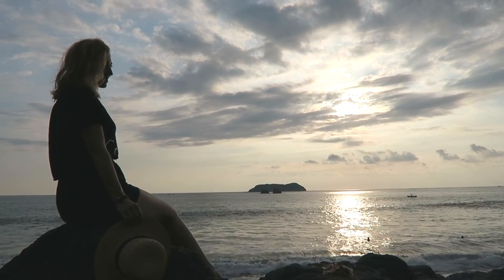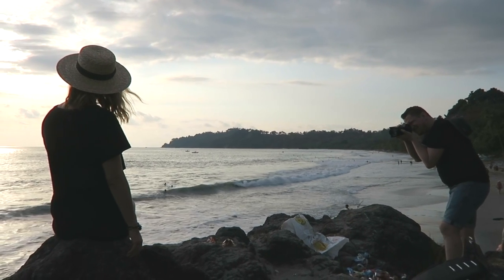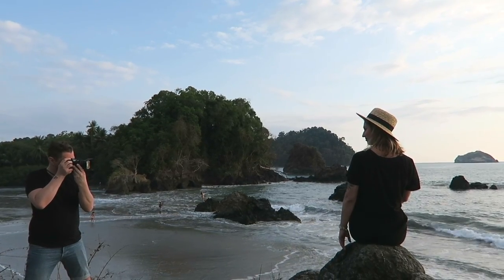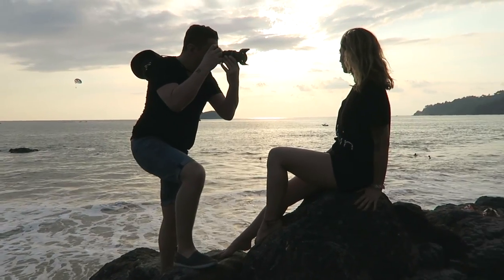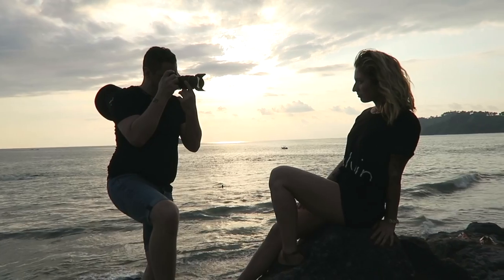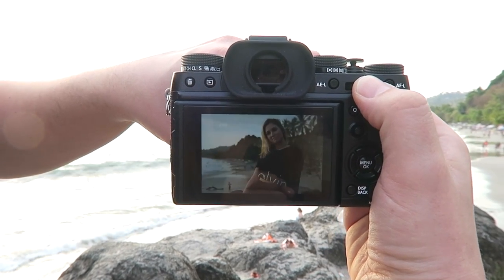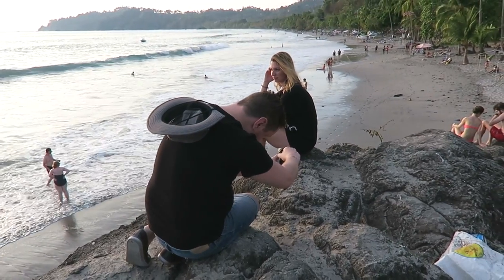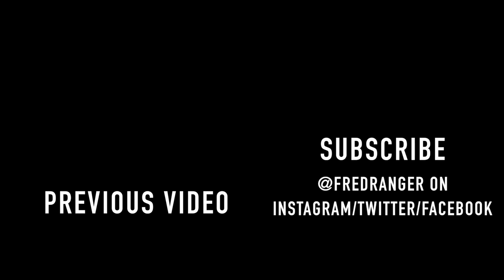Vlog 41 | Shooting the X-T2 in Costa Rica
I was in Costa Rica for the past 2 weeks and took the opportunity to setup a little photo shoot on Manuel Antonio beach. I used the beloved Fuji X-T2 with my trusty 16-55mm lens. Over this short video I comment how I took the shots and why the X-T2 is so fun to work with. There will also be a longer vlog coming out of this trip, but wanted to give you guys a glimpse of this gorgeous shooting location!

If you want to see the complete series, you can find it